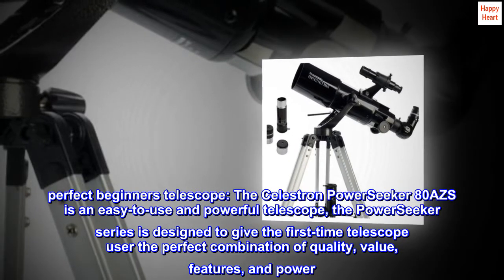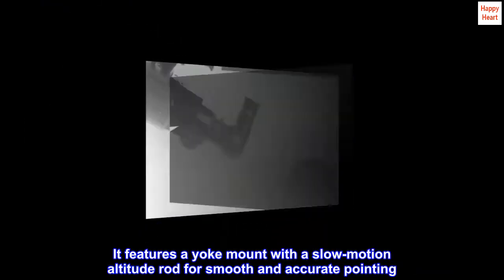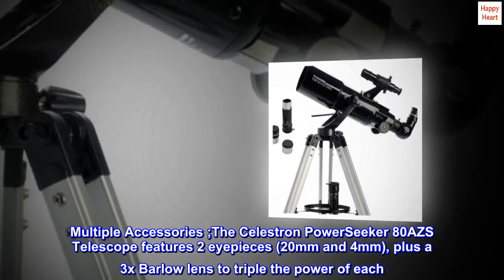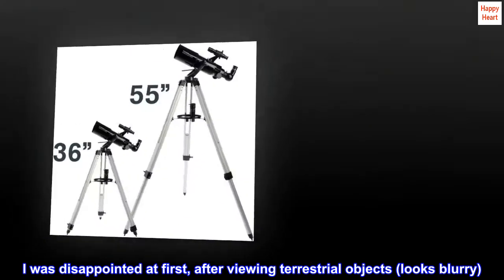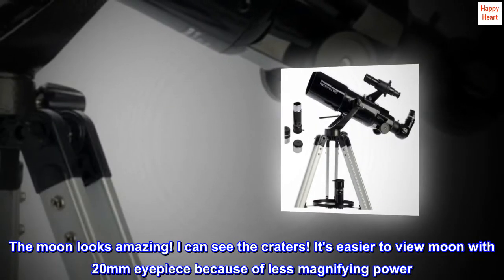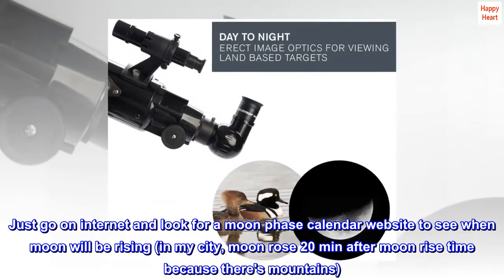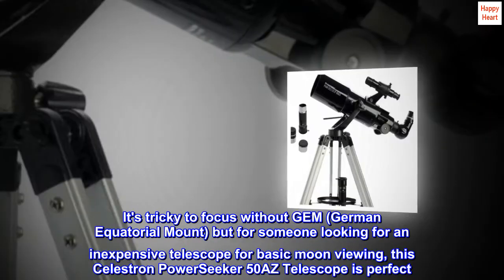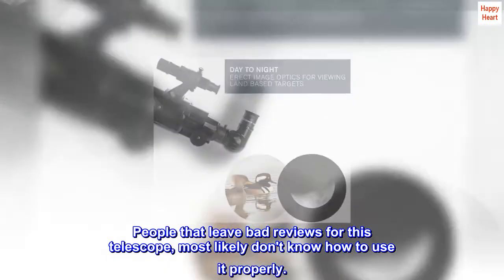Celestron - PowerSeeker 80AZS Telescope - Manual Alt-Azimuth Telescope for Beginners - Compact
perfect beginners telescope: The Celestron PowerSeeker 80AZS is an easy-to-use and powerful telescope, the PowerSeeker series is designed to give the first-time telescope user the perfect combination of quality, value, features, and power
Manual Yoke Mount;Navigate the sky with our refractor telescope. It features a yoke mount with a slow-motion altitude rod for smooth and accurate pointing. Adjust rod to desired position, then easily secure by tightening cross knob
Compact and Portable: This telescope for adults and kids to be used together is compact, lightweight, and portable. Take the telescope to your favorite campsite or dark sky observing site, or simply the backyard
Multiple Accessories ;The Celestron PowerSeeker 80AZS Telescope features 2 eyepieces (20mm and 4mm), plus a 3x Barlow lens to triple the power of each.

I was disappointed at first, after viewing terrestrial objects (looks blurry). I was looking at an antenna on top of mountain and it looked really bad. Not clear at all. But decided to look at the moon before returning it. The moon looks amazing! I can see the craters! It's easier to view moon with 20mm eyepiece because of less magnifying power. With 12mm moon looks closer, bigger, but harder to get moon into view since there's greater magnifying power. I haven't tried 4mm eyepiece yet. Just go on internet and look for a moon phase calendar website to see when moon will be rising (in my city, moon rose 20 min after moon rise time because there's mountains). I don't use finderscope because for one thing, it's hard to calibrate it for it to be accurate. When I want to see the moon, I just point telescope towards moon by getting behind telescope, looking up the tube and pointing it at moon. It's tricky to focus without GEM (German Equatorial Mount) but for someone looking for an inexpensive telescope for basic moon viewing, this Celestron PowerSeeker 50AZ Telescope is perfect. Nothing fancy but better than say, a $30 telescope they sell at certain grocery stores in my opinion. People that leave bad reviews for this telescope, most likely don't know how to use it properly.